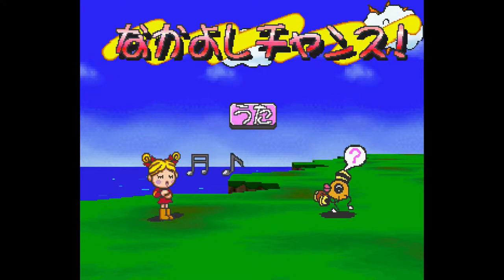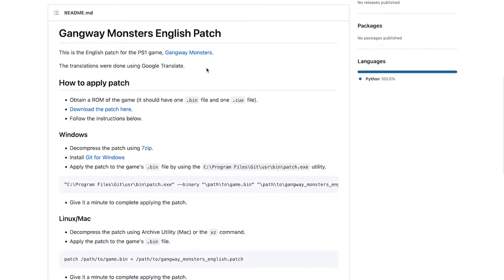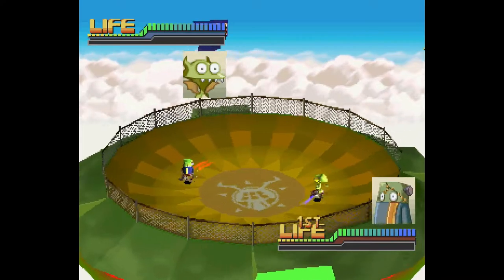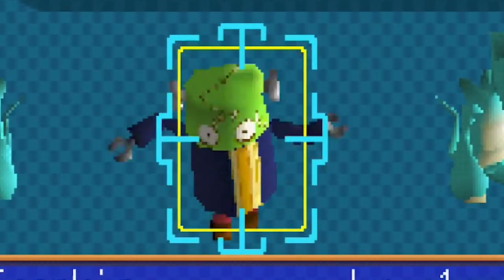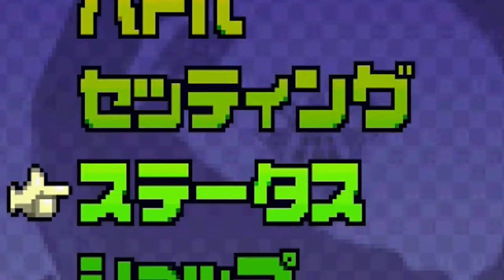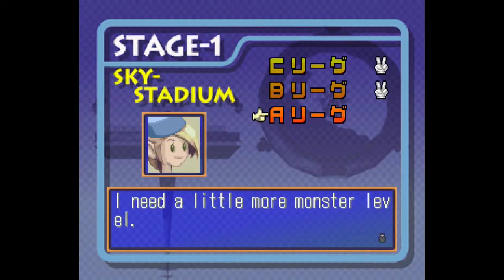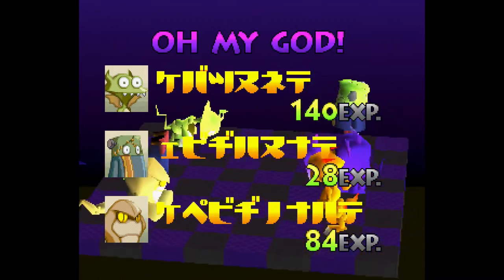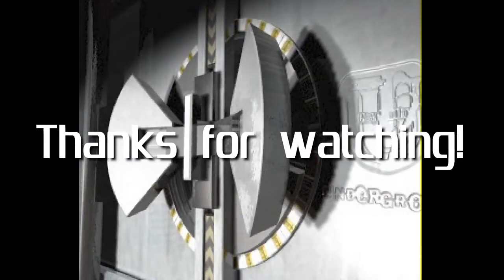Gangway Monsters - That Weird Monster Top Battling Game From the PlayStation Underground Demos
If you were a subscriber to PlayStation Underground, or happened to pick up their retail released Summer ’99 disc, you may have played the import demo to Gangway Monsters. Despite being the only Japanese import demo they ever put out that was actually translated into English, the full game was never translated into English… Until now, that is.

Let’s check out the recent fan translation, and see if it’s worth playing.